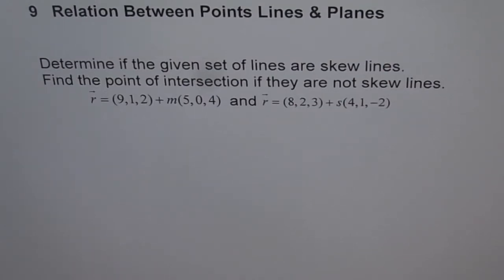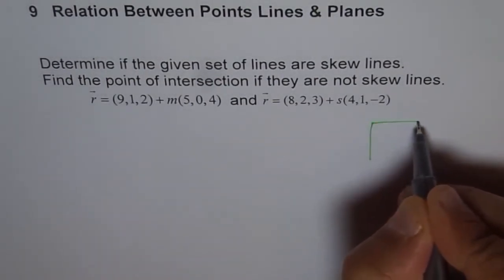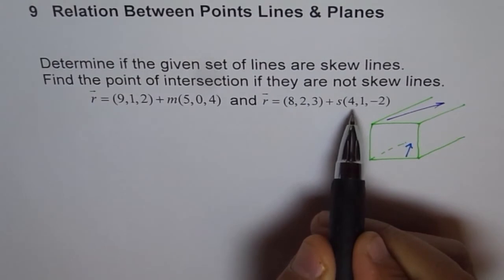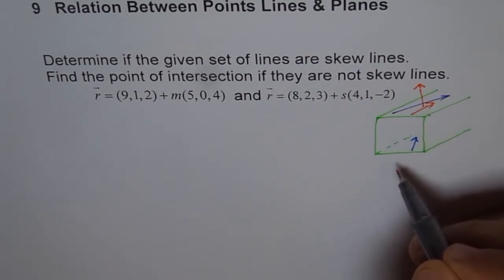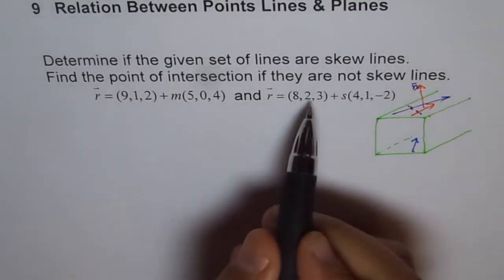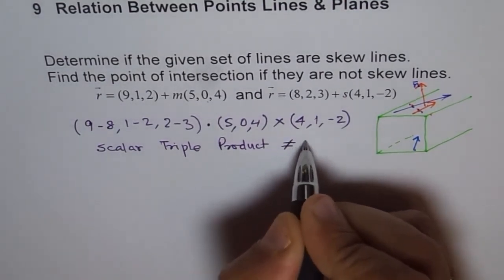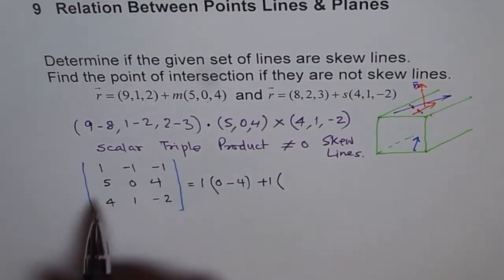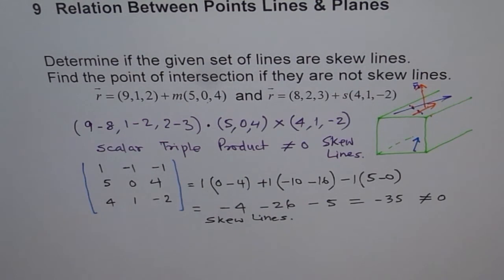Skew Lines Scalar Triple Product is Zero for Coplanar Condition MCV4U Vectors - EDEXCEL - GCSE